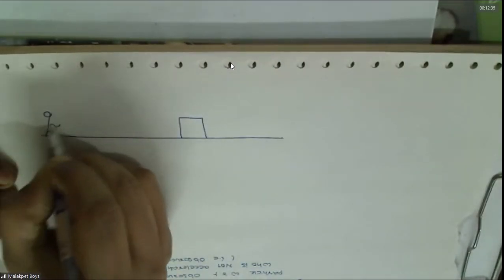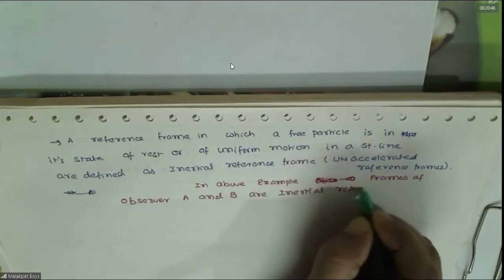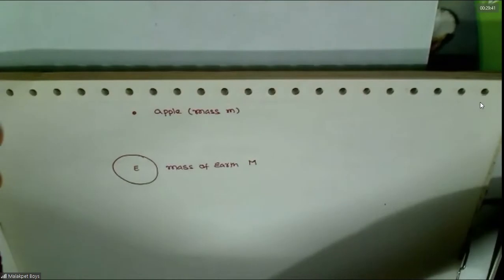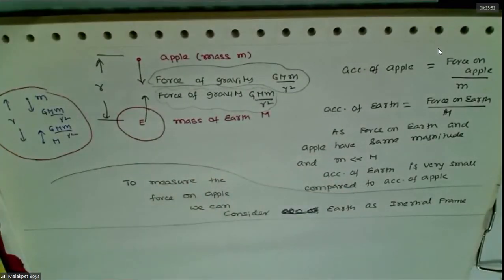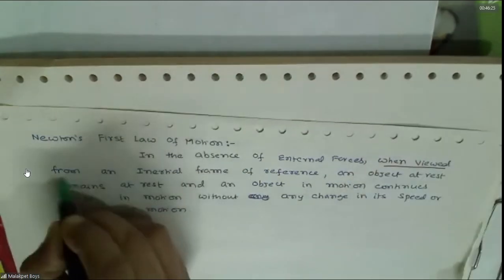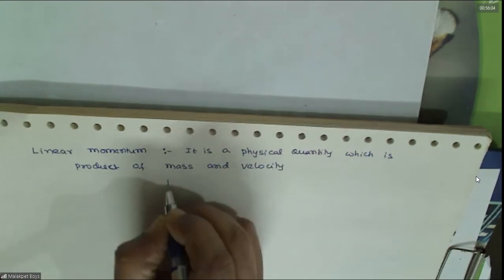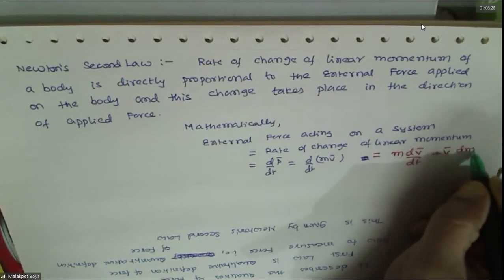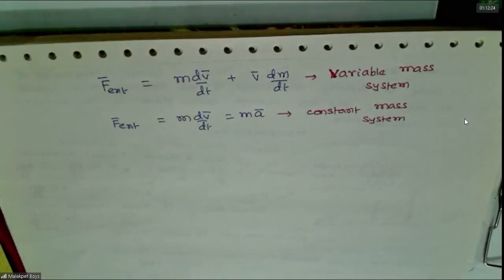Physics 2020 11 28